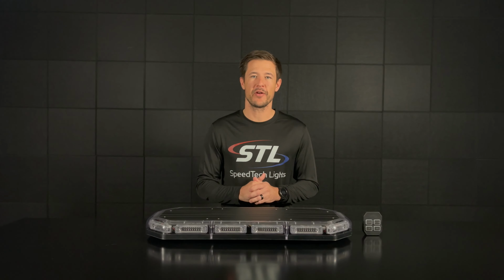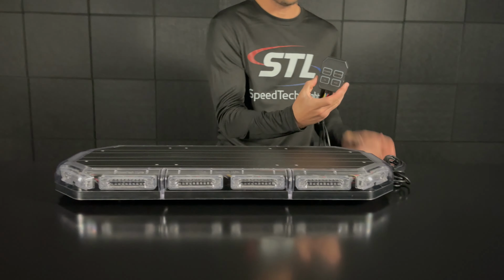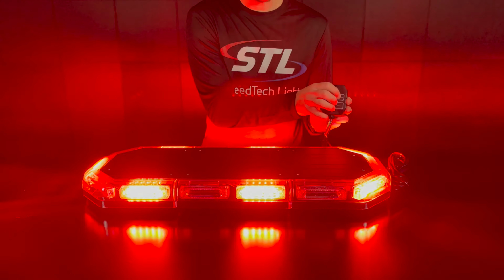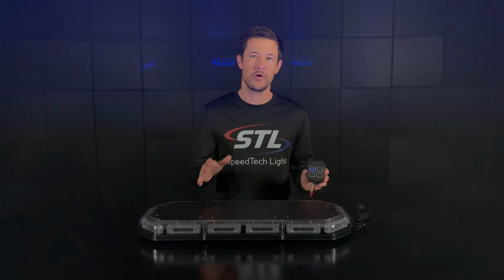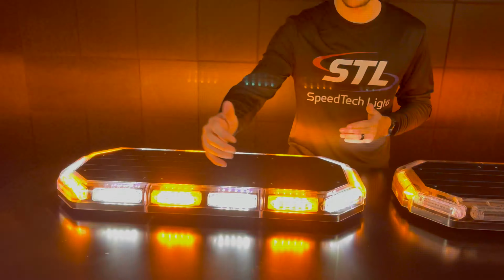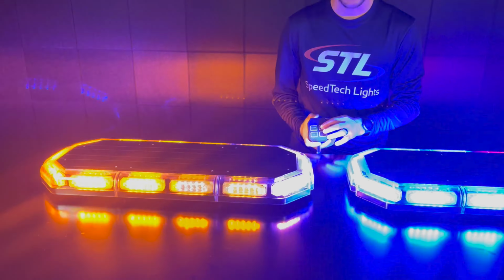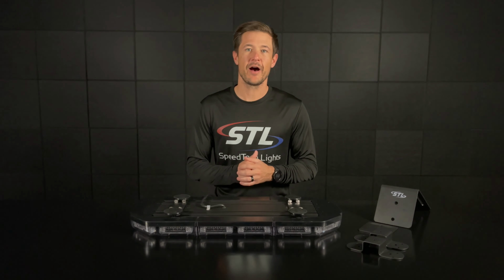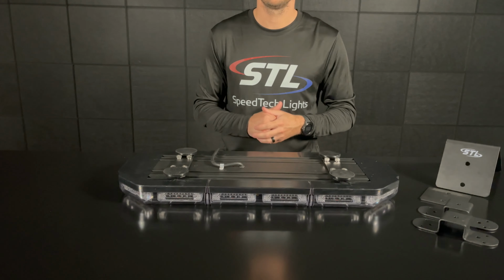MultiColor K-Force® Linear 27 LED Mini Light Bar - Product Demo & Features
ABOUT THE MULTICOLOR K-FORCE® LINEAR 27 LED MINI LIGHT BAR

The MultiColor K-Force® 27 Linear Mini LED Light Bar from SpeedTech Lights packs 140 powerful 3-watt LEDs with Eclipse® MaxGen® technology into its non-invasive magnet mount design. With 360-degree vehicle warning light output and group magnified linear optics, this LED roof mount mini light bar is the perfect solution for any law enforcement, construction, towing, volunteer fire, or security application.

When purchased with the optional STL Grand Control® mini light bar switch box, you’re in full control of all the features this powerful warning light has to offer. With one touch, you’re free to power the unit on or off, cycle through 40 different flash patterns, and activate independent alley light control functions.

The MultiColor functionality of this bar allows both left and right sides to flash different colors in the same module based on your order giving you true MultiColor flashing functionality. Not only that, but this dual-color mini light bar also gives you a variety of flash patterns in single color mode A or B so you can even switch between which color(s) you need to use at that time, giving you the best of both worlds. The possibilities are endless with an offering of red, blue, amber, clear, and green color combinations.

SpeedTech Lights' mini light bars come with a 5-year warranty and our highly rated customer service to assist as needed. This product has passed SAE testing and is built to withstand whatever harsh environments are thrown its way. Shop with confidence knowing you're getting an affordable and very high-quality product.

Optional Upgrade Descriptions:

Alley Lights:
---Standard = Color ordered (Ex. Red/Blue bar = Red/Blue alleys)
---Clear Secondary Color = Primary Color ordered in warning mode / Clear alleys when alleys activated.

HAVIS Console Bracket Description:
This is only intended if you have a HAVIS brand console in your vehicle and if you are purchasing the STL control box for this unit. This is a laser cut out mounting plate specifically for the STL control box that mounts to a HAVIS center console only.

Features:
Powered by 12V
SAE J845 Certified
Patented LED Eclipse® Optic Technology - Linear Optics
140 Total MaxGen® Linear 3-watt LEDs
40 total flash patterns:
32 available flash patterns in MultiColor Flash Mode
4 flash patterns in color A mode
4 flash patterns in color B mode
Non-volatile memory recalls last flash pattern
Independent alley control functionality
Lifespan of up to 100,000 hours
Optional Grand Control® Box sold separately
12' of cable from light bar to connector
12.5' of auxiliary cable from connector
1.5' of cable from connector to cig-plug
Weather-proof housing
Includes Magnet brackets for mounting
Max 9.8 Amp draw

Chapters:
0:00 Multi-Color K-Force 27 Linear Overview
0:12 Grand Control, Cig Plug & AUX Setup
0:43 Flash Pattern Controls & Memory Recall
1:05 Steady Burn, Random Pattern & Alley Functions
1:44 Multi-Color Functionality & Color Configurations
2:24 Primary, Secondary & Multi-Color Flash Modes
3:19 Housing Design, Weather Protection & Mounting
3:52 Final Thoughts & Interactive Demo Tool